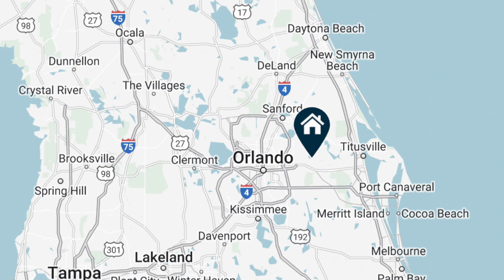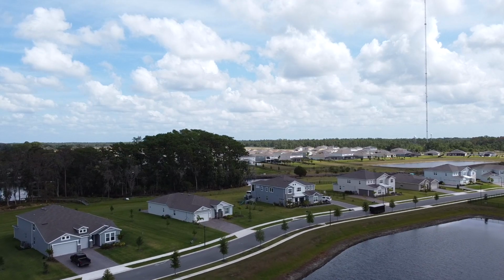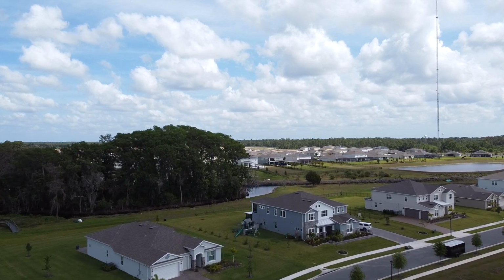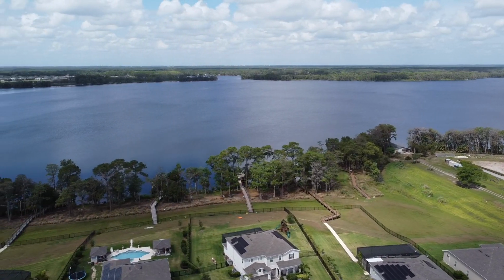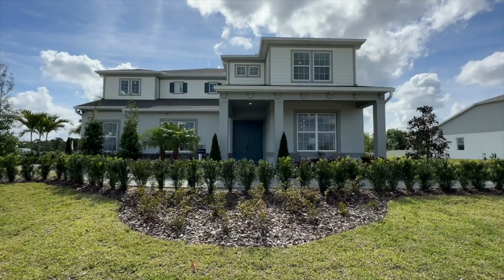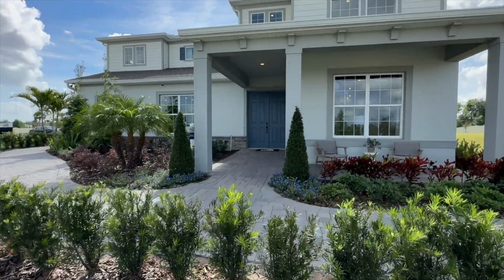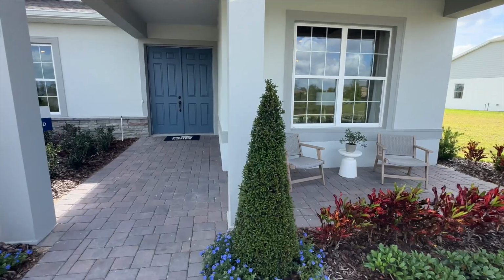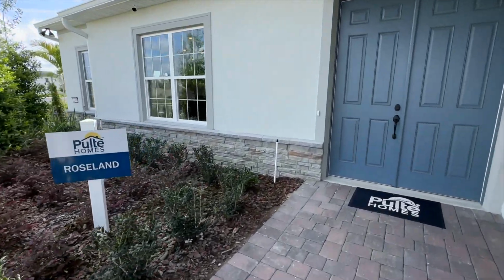Tour The Roseland Model Home By Pulte Homes In Orlando's Sunset Preserve - 4-7 Bedrooms!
Sunset preserve is a gated community with a private boat launch to Lake Pickett. Pulte is offering 10 floor plans to choose from. They range 2,298 to 5300 sq ft. Home sites are 1/2 acre+

0:00 Start
0:51 Office
1:16 Dining Room
1:42 Kitchen
2:46 Family Room
3:14 Game Room
4:39 Master Bedroom
5:10 Master Bath
6:31 Laundry Room
6:49 Bedroom 2
7:19 Bedroom 3
7:51 Bedroom 4
8:37 Pool
9:04 Floor Plan

Sunset Preserve
Gated Community
Lake Pickett
Boat Launch

Pulte Homes
LandSea Homes
Taylor Morrison Homes
Beazer Homes
Toll Brothers
DR Horton
GL Homes
Meritage Homes
Del Webb
Mattamy Homes
Lennar Homes
M/I Homes
KB Homes
Ashton Woods
Wesbay
ICI Homes